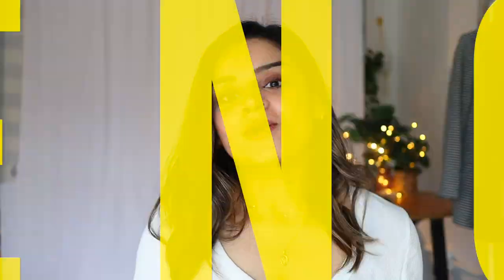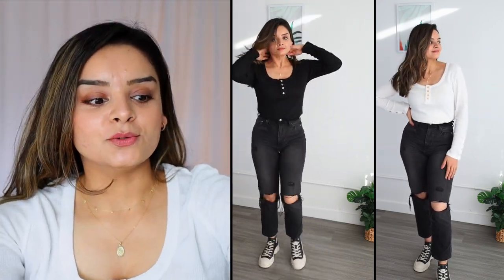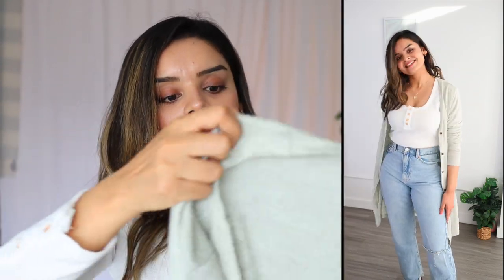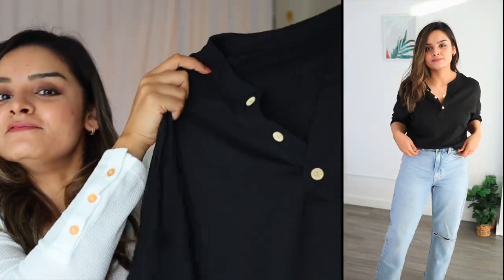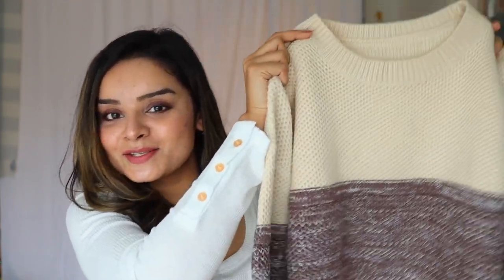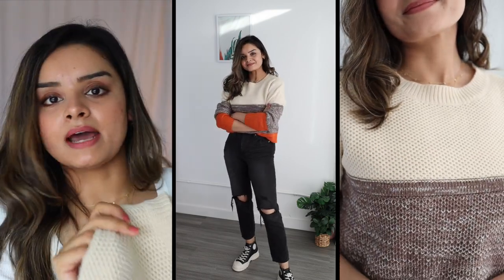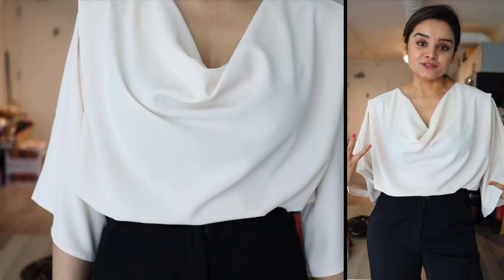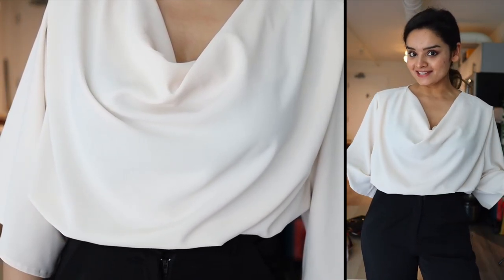Huge Amazon Haul ft. Blencot | Winter Wear Sweaters and Tops - Must Have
Here are the Links:
◆ Tri Color Sweater
◆ Summer Dress
◆ Sweater Dress
◆ Open Front Cardigan
◆ Office Wear Top
◆ Fleece Sweatshirt
◆ Basic Tops
◆ Oversized Pullover